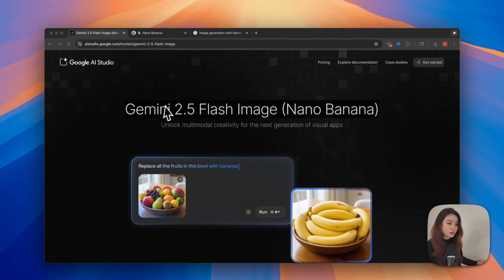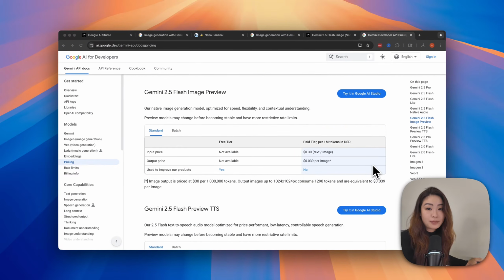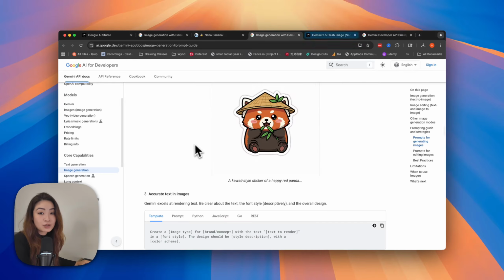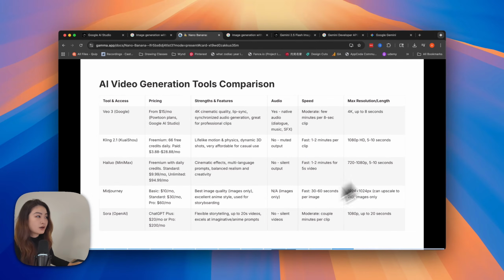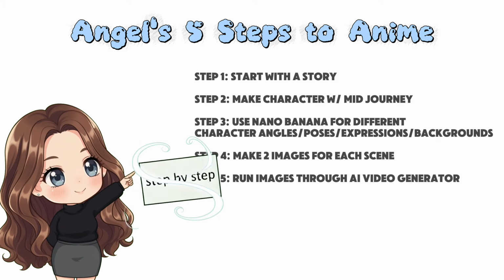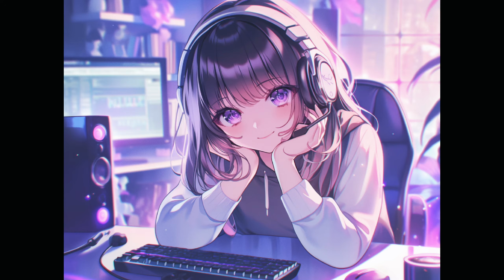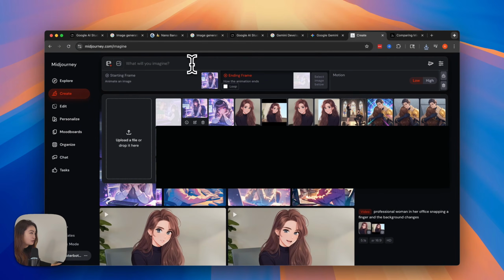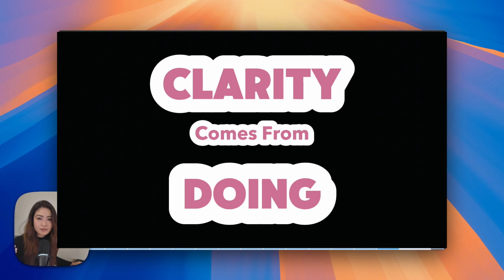I Just Made My OWN Anime And The Results Were 🤯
but you can learn how to turn yourself into an anime with AI...in 8 min :P

Ready to turn yourself into anime using cutting-edge AI tools? In this video, I walk you through how I transformed my photos into anime characters and generated anime videos with Google’s Nano Banana (Gemini 2.5 Flash Image), Midjourney, and other top AI image and video generators.

 • What Nano Banana / Gemini 2.5 Flash Image is & how to access it
 • Face/character consistency for reliable edits & angles
 • How to use Nano Banana FOR FREE
 • My 5-STEP Anime workflow
 • My Favorite AI Video Generation Tool to use Nano Banana with!

Whether you’re an artist, content creator, or just curious about the latest AI tools, this complete tutorial will get you started with making your own anime characters and stories!

Chapters:
0:12 Angel's Shoujo Anime
0:49 What is Nano Banana & How to Access It
1:57 How to use Nano Banana for FREE
2:22 Fun Things To Do With Nano Banana
3:00 Making Anime with AI + Angel’s 5 step workflow
7:05 Your Turn: Show Me Your Work